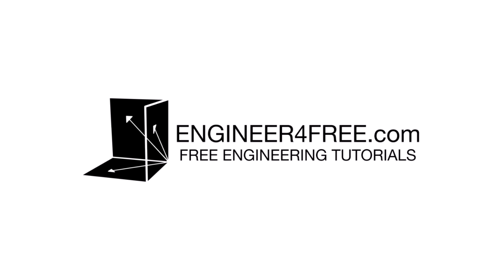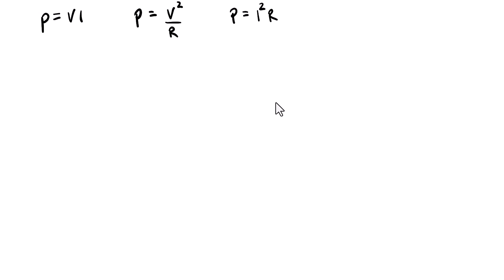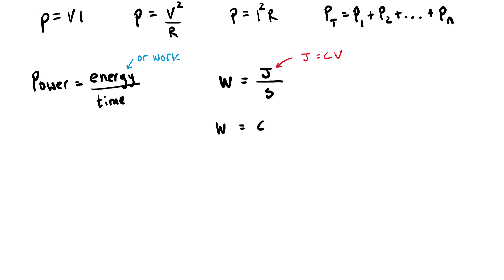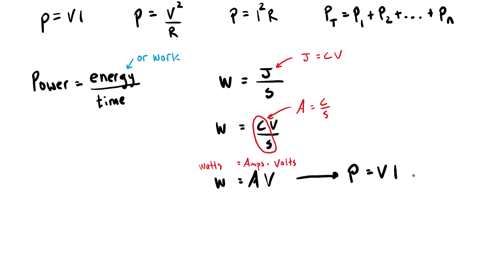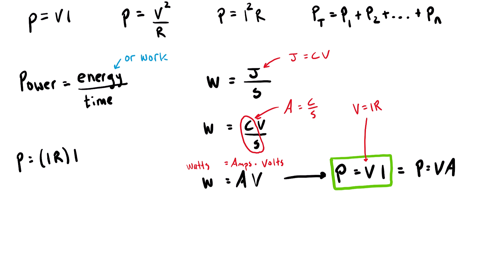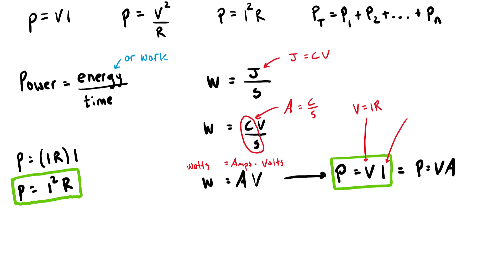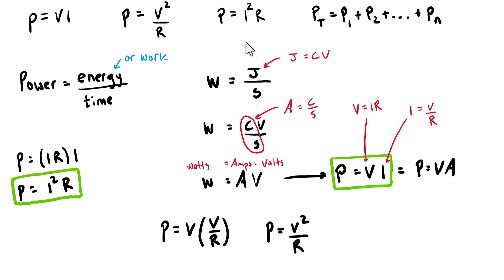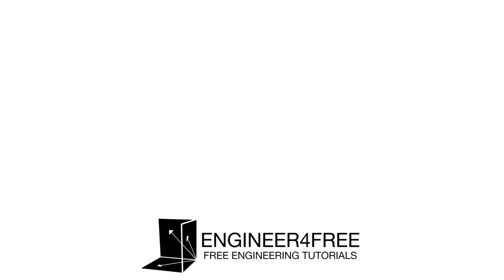Deriving The Three Power Formulas For Electric Circuits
This tutorial shows how to derive the three power formulas that are used for electric circuits.